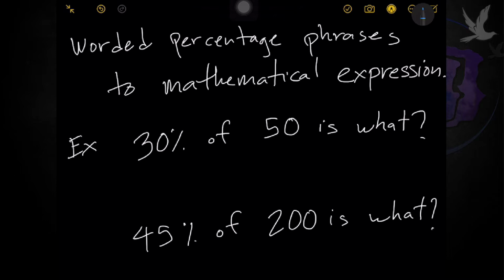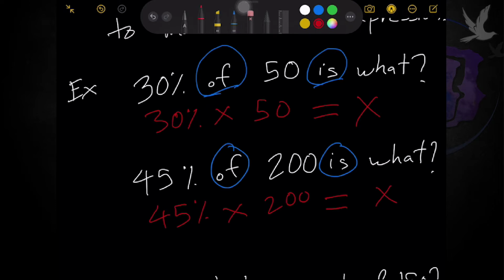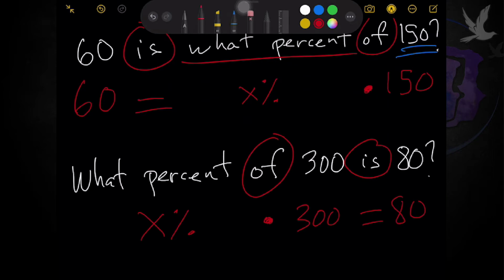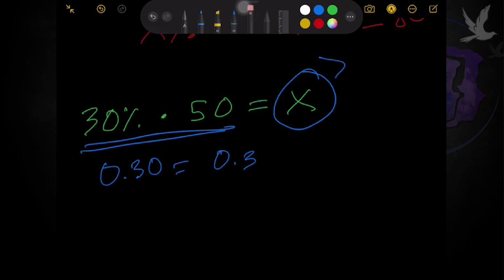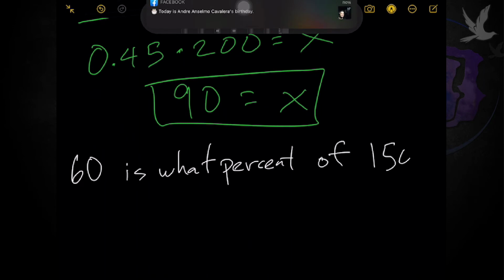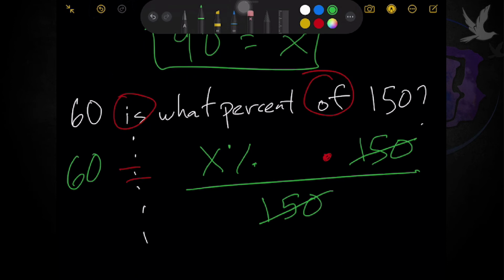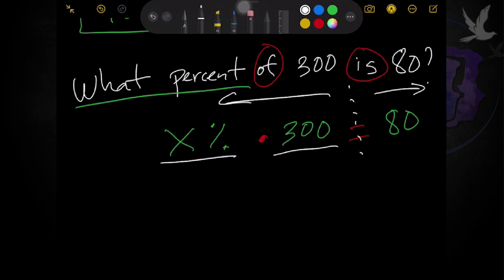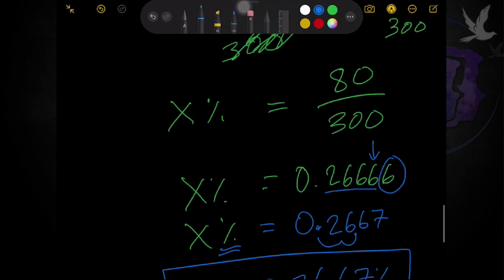Math 6 (W13.1) - Worded Percentage Sentence to Mathematical Expression